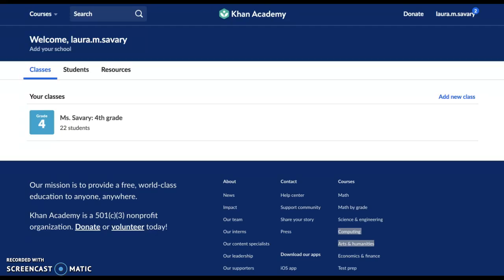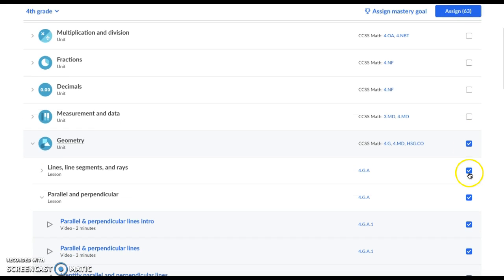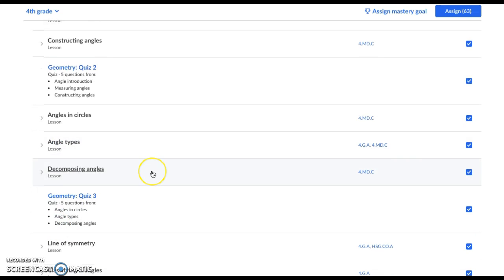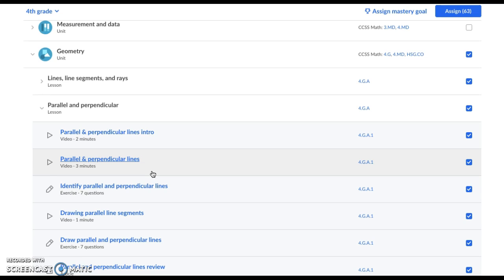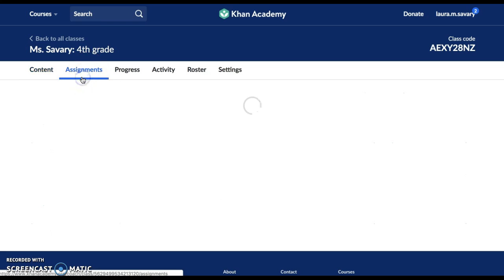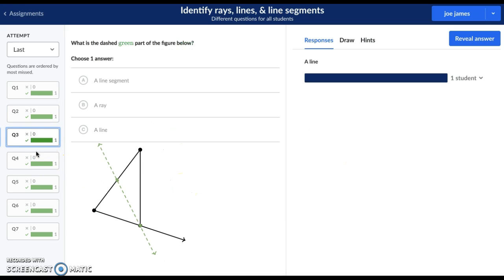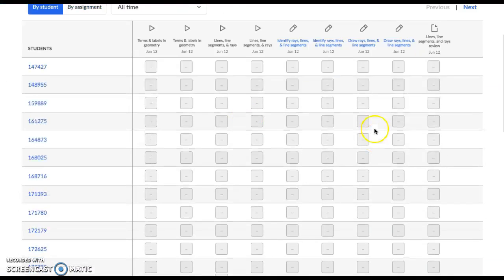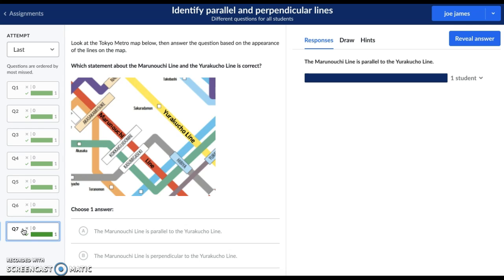Activity 3.1 600 UMUC